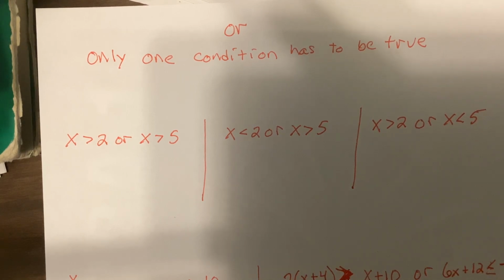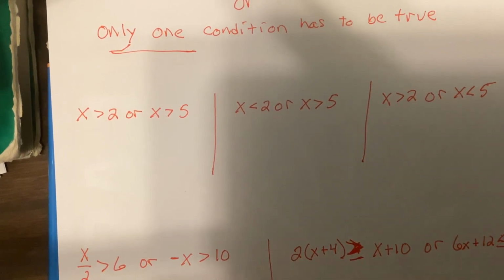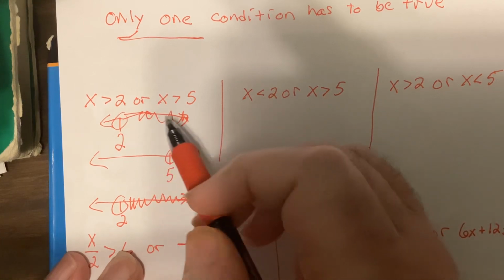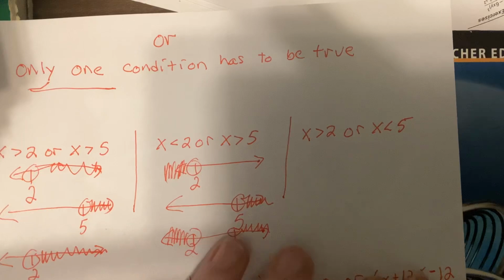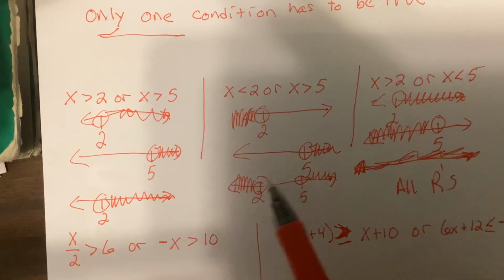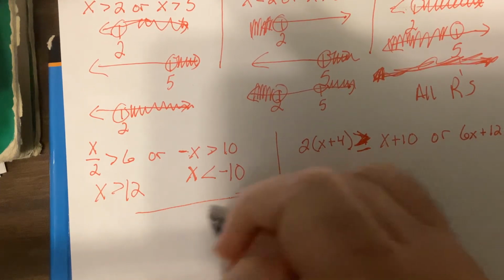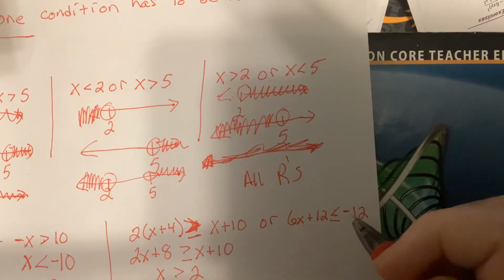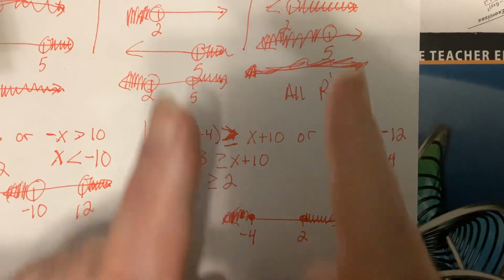Ha combined ineq part 1